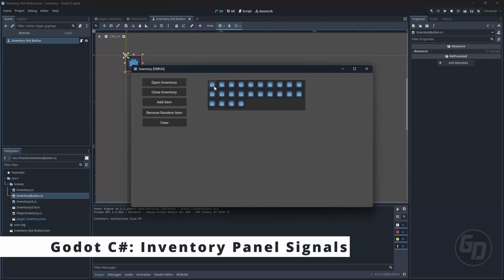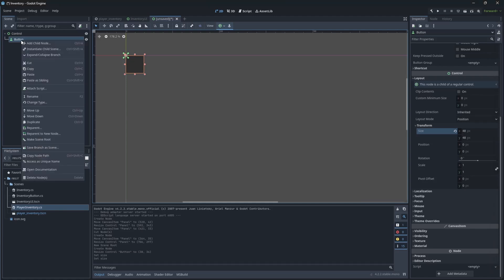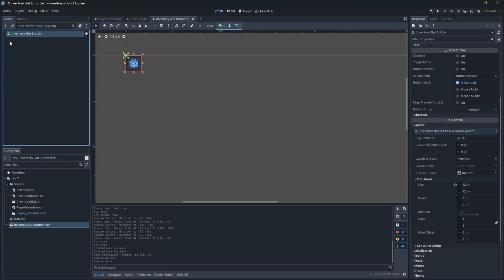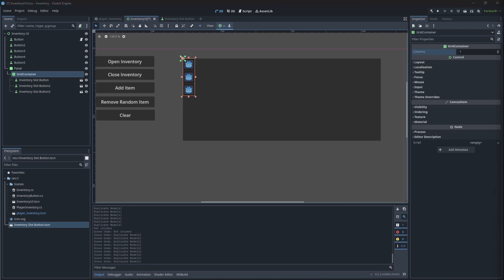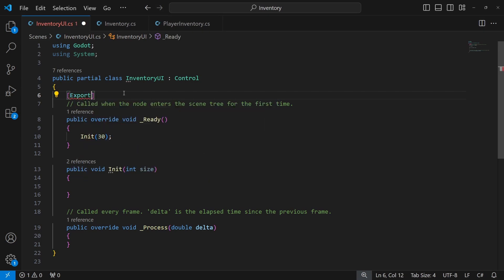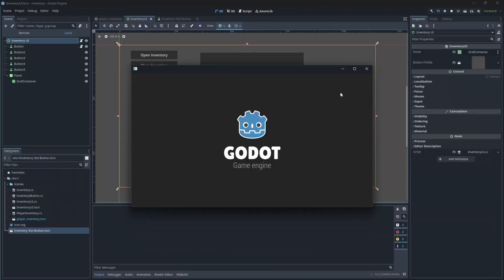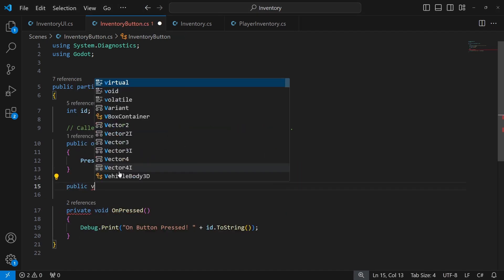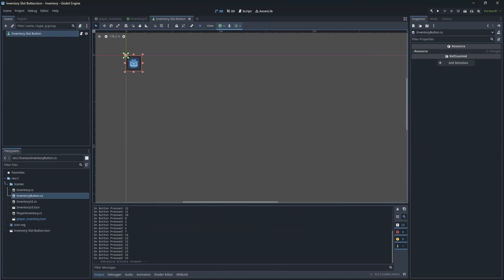Slot based inventory in GODOT Tutorial Part 2 Panel Node Contained set up